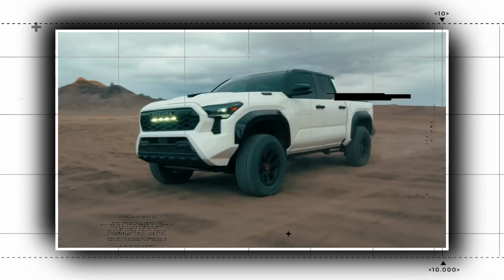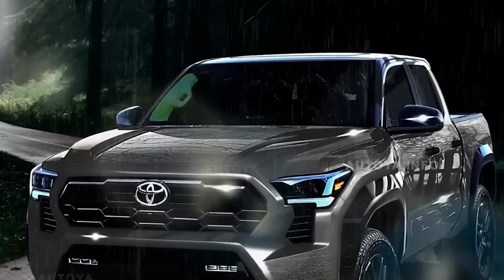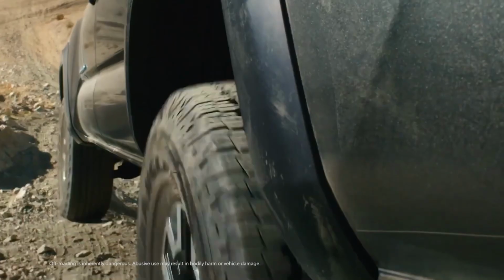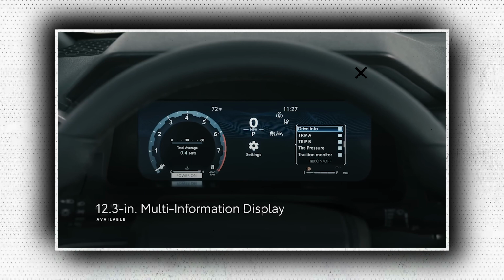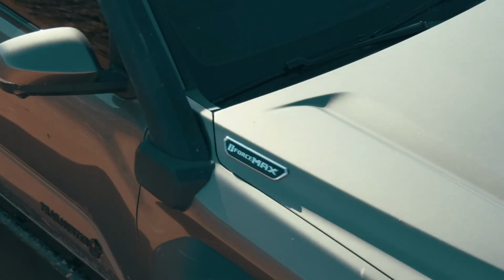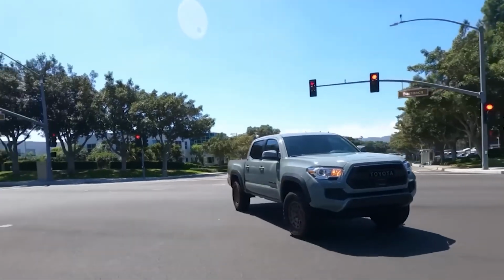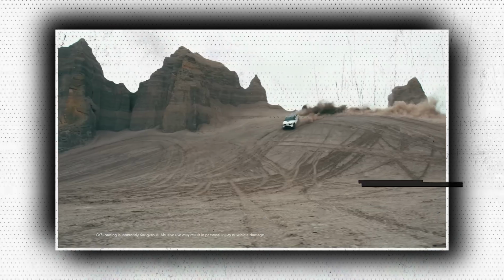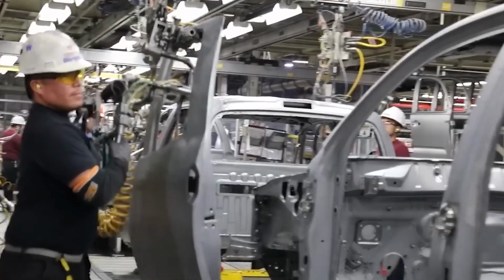Toyota REVEALS The Cheapest 2024 Tacoma Trim!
The launch of the 2024 Toyota Tacoma has concentrated on the top-of-the-line models of the most recent midsize pickup, such as the tough off-road TRD Pro and new Trailhunter trim levels. Almost forgotten in the commotion surrounding this reveal? The cheapest one! Remember that the Tacoma is currently the midsize truck with the highest sales volume, and it didn't get there by virtue of only offering the most expensive variants. The SR trim of the 2024 Tacoma is more affordable and widely preferred by many budget customers as well as company buyers.
Obviously, neither the SR nor the well-liked, one level-up SR5 trim are shown in any of Toyota's images of the 2024 Tacoma. Are you interested in seeing what the Tacoma SR will look like in 2024? So did we, and we were pleasantly delighted to see an image of the basic truck appear on Toyota's website on a graphic showcasing the whole Tacoma lineup, which also includes the previously stated SR5, new PreRunner, TRD Off Road, TRD Sport, Limited, TRD Pro, and Trailhunter.

Unfortunately, we don't yet have a picture of the two-door, long-bed SR XtraCab, the cheapest Tacoma you'll be able to purchase. Toyota is only displaying the SR in its four-door Double Cab (crew-cab) short bed configuration, which is anticipated to cost a little bit more. The 2024 Tacoma SR Double Cab's stripper-spec white paint, which matches the SR's steel rims and black-plastic grille, bumper trim, door mirrors, and door handles exquisitely, deserves praise from whoever in Toyota's marketing team decided to present the vehicle.

Even if the steel wheels have changed for the first time in literally decades, the general SR treatment seems to remain largely the same. The 2024 Tacoma SR receives even more deliciously commercial-grade 17-inch stamped steel wheels with tiny holes all the way around instead of the five-spoke, star-shaped steelies of the previous generation.

To find out just how basic the SR will be, Toyota will need to provide us with some additional information on each trim level as well as pricing. However, there are some hints on Toyota's website and in its specifications sheet. The SR will, like other entry-level Tacomas, have a leaf-spring rear suspension as opposed to the more modern coil-spring, multi-link setup found on higher trims. It will also have a lower-output version of the new i-Force turbo I-4 gas engine, which produces 270 horsepower and 310 lb-ft of torque, 8 less horsepower and 7 lb-ft less torque than the same engine does in the SR5, PreRunner and TRD.

The 3.5-liter V-6 had 278 horsepower. As you probably have suspected, the SR does not come with the similarly new i-Force MAX hybrid version of that same turbo four-cylinder engine, but it does come with a limited slip rear differential.

The TRD Sport and TRD Off Road are the only two Tacoma trims with a six-speed manual transmission, but only on crew-cab versions of all three. On the plus side, the SR is one of the few trims to offer this transmission. Customers have the option of rear- or four-wheel drive. The Toyota Safety Sense 3.0 system, which includes lane-departure warning, an automated emergency braking system with pedestrian recognition, lane-keep assistance, automatic high beams, and adaptive cruise control, will come standard on 2024 Tacomas, adding to the extensive list of standard safety features. Along with the 8.0-inch central touchscreen running the most recent infotainment software from Toyota, other new features include proximity key entry, LED exterior lighting, and a 7.0-inch gauge cluster display.

More images of the SR Tacoma are highly anticipated, as well as the announcement of the final price.